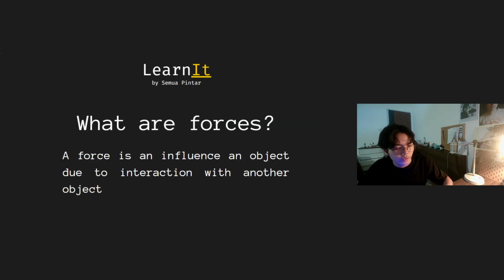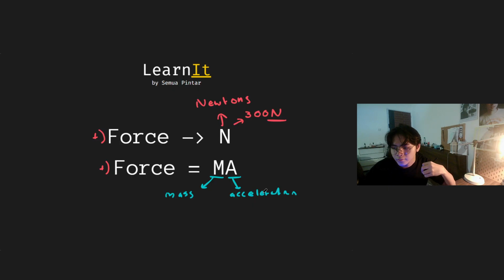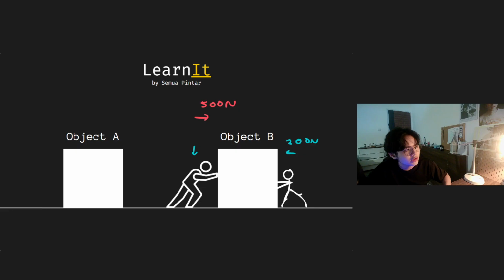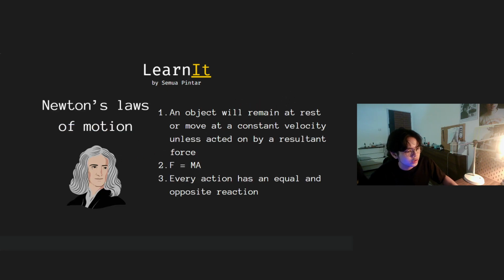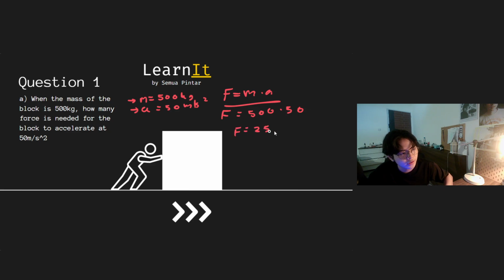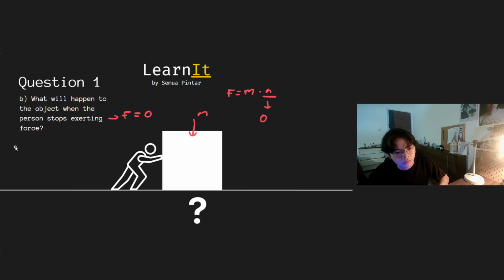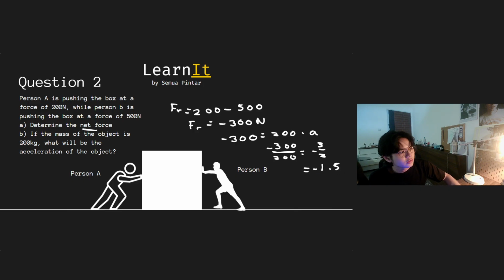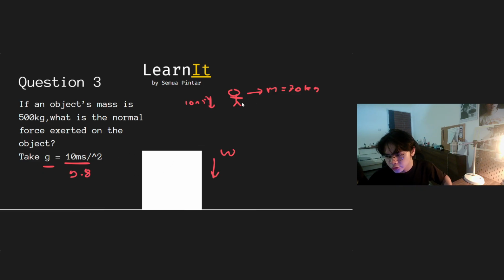[Physics]: Forces and Newton's Laws of Motion: Foundation 1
If you would like to learn more about us, check out our Instagram: @semuapintar.id

TIME STAMPS
00:00 Introduction
01:45 Forces
05:22 Newton's Laws of Motion
10:31 Practice Question 1
13:45 Practice Question 2
16:55 Practice Question 3

Semua Pintar is a non-profit organization that focuses on education for everyone, started by high school students! It is a goal for us to increase access to education for everyone, from English-speaking schools to national Indonesian schools.

Karena kita percaya, semua pintar!
Because we believe, that everyone is smart!